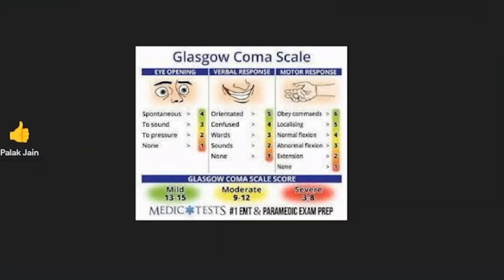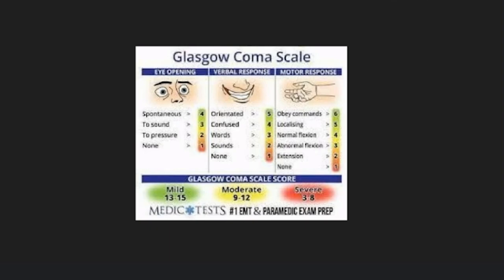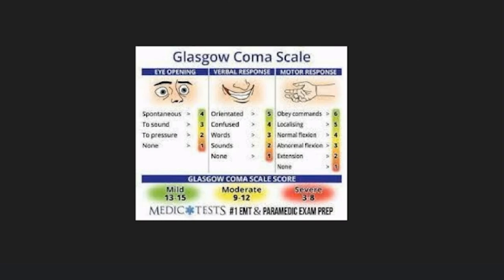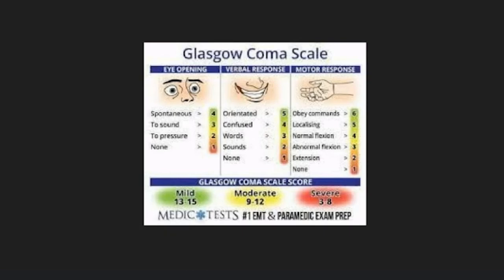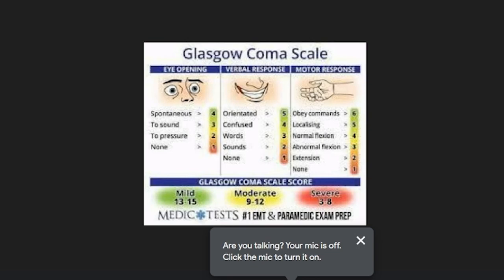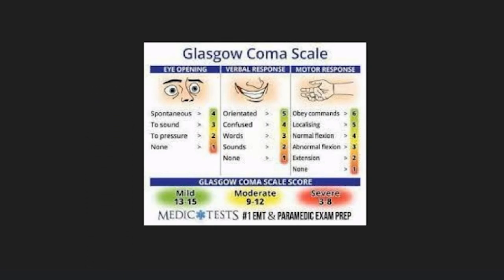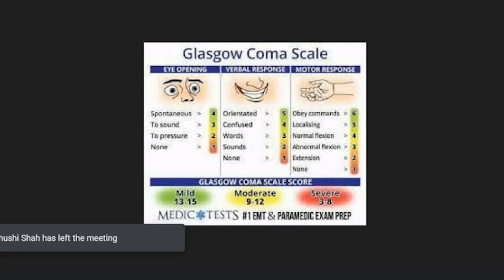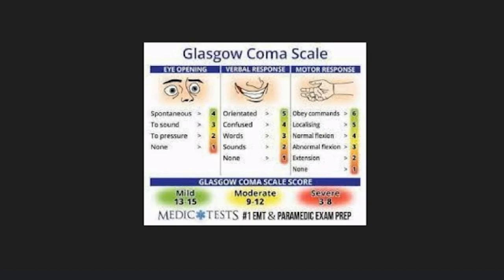LIVE LEACTURE RECODING GLASGOW COMA SCALE || PHYSIOTHERAPY STUDENTS || EASY LEARNING LEACTURE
Turn on your post Notification for learning something new every day ✅😍🥰